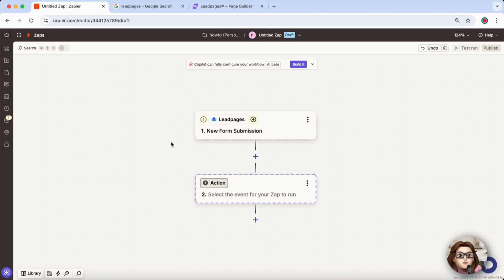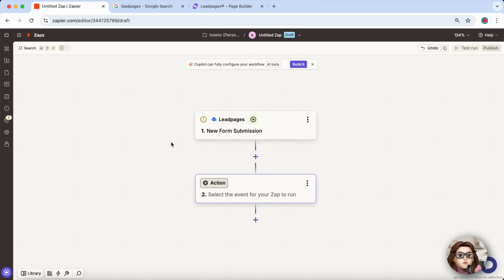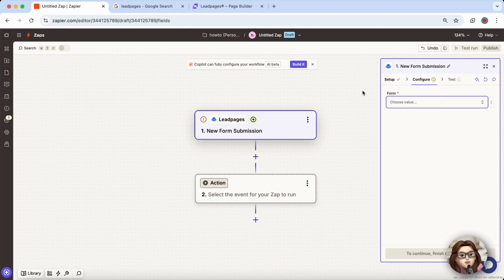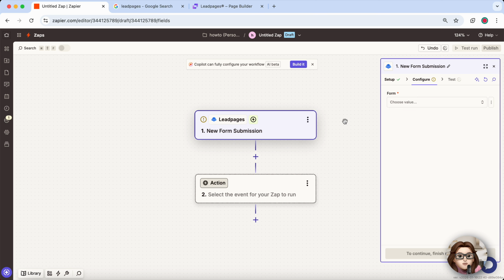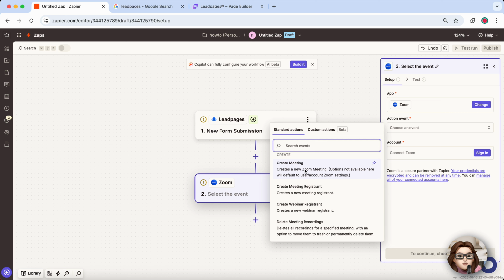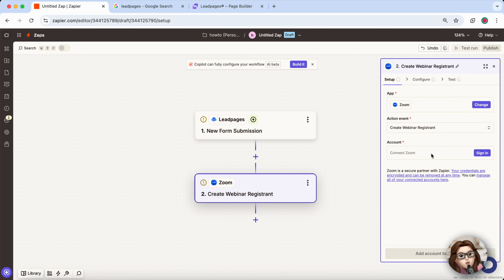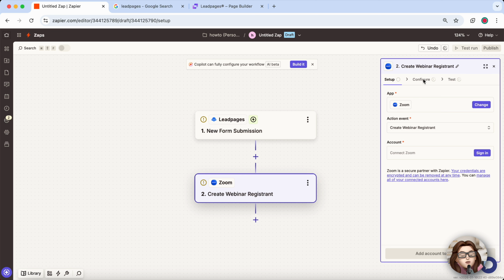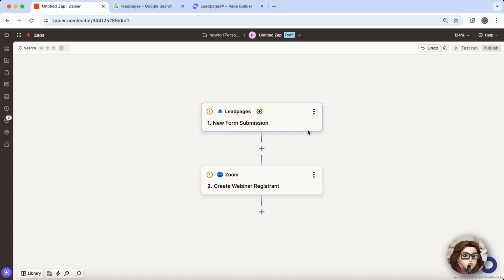How to Integrate Zoom with Leadpages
Integrating Zoom with Leadpages is a powerful way to automate webinar registrations, live training signups, coaching calls, and virtual events. This integration allows you to capture leads on a Leadpages landing page and seamlessly pass registrant information to Zoom, eliminating manual work and reducing errors. In this step-by-step guide, you’ll learn exactly how to integrate Zoom with Leadpages the right way.

Leadpages is designed to create high-converting landing pages, while Zoom is widely used for webinars, meetings, and online events. When connected properly, every signup on your Leadpages form can automatically register attendees for your Zoom session, ensuring a smooth experience for both you and your audience.

In this tutorial, we begin by explaining how the Leadpages and Zoom integration works conceptually. You’ll learn how form submissions are captured on Leadpages and then sent to Zoom to create registrations for meetings or webinars. Understanding this flow helps you design pages and forms that collect the right information from the start.

Next, we walk through the preparation steps before integration. You’ll learn how to create a Zoom meeting or webinar, identify the required registration fields, and prepare your Leadpages form so data mapping works correctly. These steps are essential to avoid failed registrations or missing attendee details.

This guide then explains how to connect Zoom with Leadpages using built-in integrations or automation workflows. You’ll learn how to authenticate your Zoom account, choose the correct meeting or webinar, and map form fields such as name and email. Everything is explained clearly so beginners can follow along with confidence.

You’ll also learn how to test the integration. We explain how to submit a test registration, confirm that the attendee appears in Zoom, and ensure confirmation emails are sent correctly. Proper testing helps you launch events without last-minute surprises.

Common issues are addressed as well, such as signups not syncing, incorrect registrant details, or duplicate registrations. We show you how to troubleshoot these problems and keep the integration running reliably.

Finally, we share best practices for using Zoom with Leadpages. You’ll learn how to design webinar landing pages for maximum conversions, manage attendee lists efficiently, and follow up with registrants using email marketing tools.

By the end of this video, you’ll be able to confidently integrate Zoom with Leadpages and automate your webinar or event registration process. This setup is ideal for coaches, educators, marketers, and businesses running online events and trainings.

This video shows you How to Integrate Zoom with Leadpages Easily! Watch this Video till the end to learn How to Integrate Zoom with Leadpages.

Were you able to figure out How to Integrate Zoom with Leadpages? Share this with your friends who want How to Integrate Zoom with Leadpages.

Problem Solved in this Video-:

What Do you Think of How to Integrate Zoom with Leadpages?